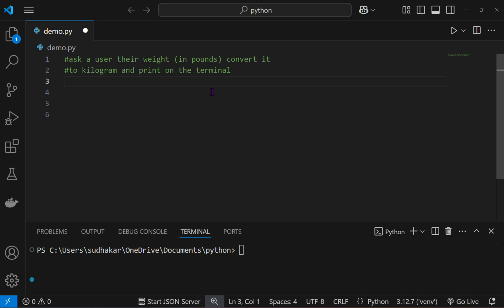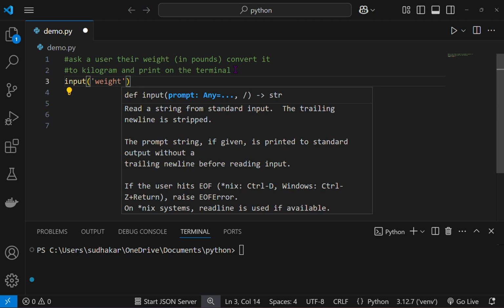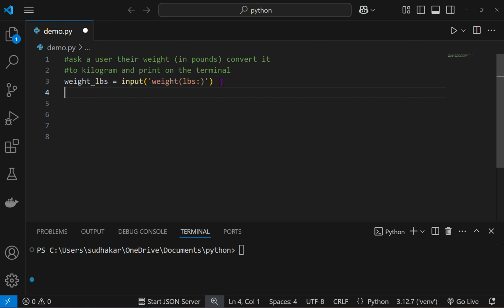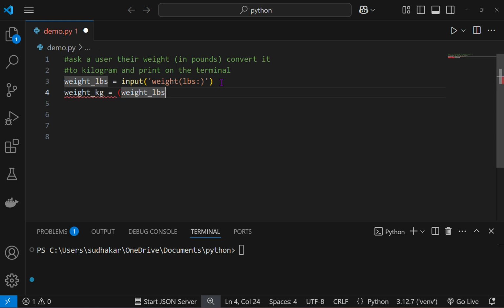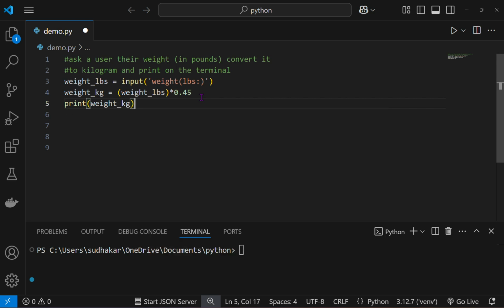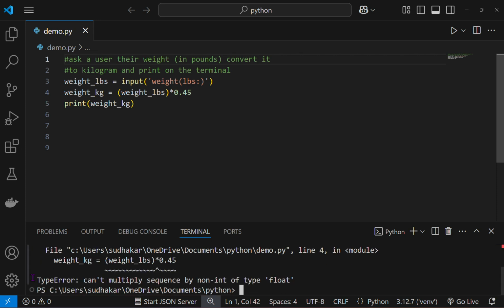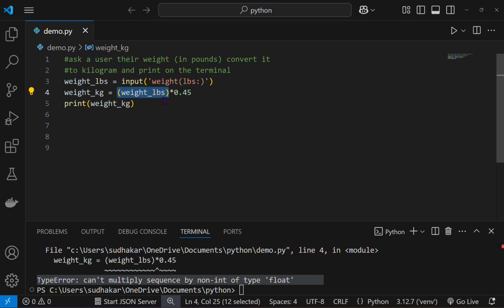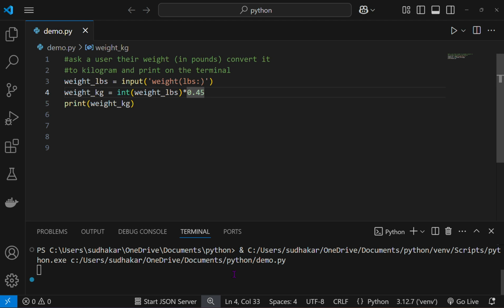Crack the Code: Python Type Conversion Made Easy! 🔥🔥Python.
Master the art of type conversion in Python! 🎯 Learn how to seamlessly convert integers, floats, and strings to manipulate data like a pro. Whether you're a beginner or leveling up your skills, this exercise will help you understand implicit & explicit type casting with hands-on examples.

💡 Key Topics Covered:
✅ Implicit & Explicit Type Conversion
✅ int(), float(), str(), bool() Functions

Start coding now and crack the code! 💻🔥